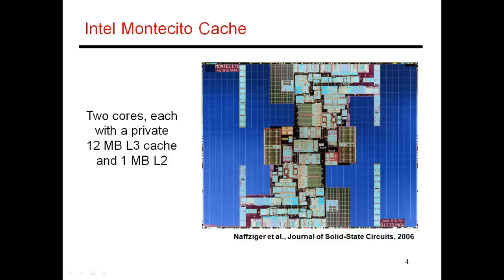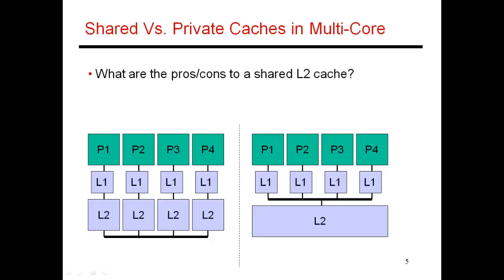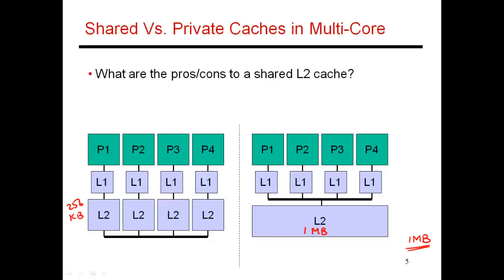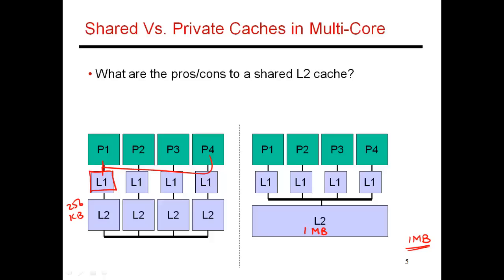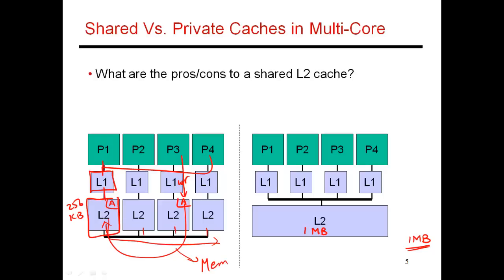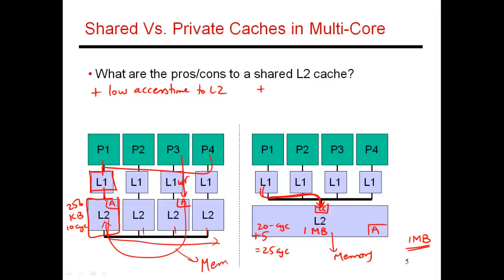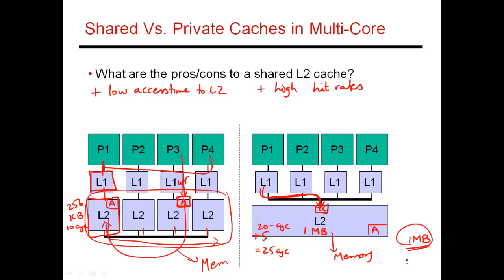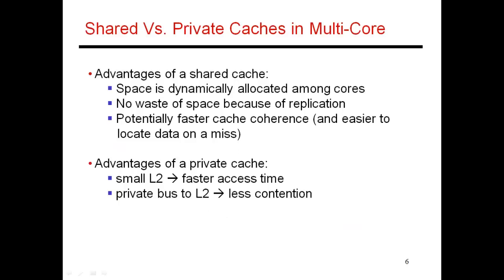CS6810 -- Lecture 41. Lectures on Cache Hierarchies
Topic: Cache Hierarchies (Lecture 6 of 11).  Large caches, last level cache (LLC), shared and private caches.